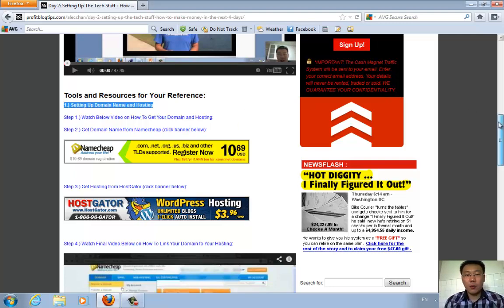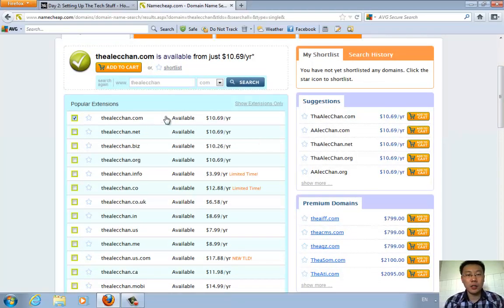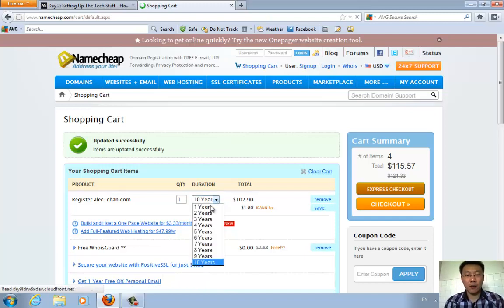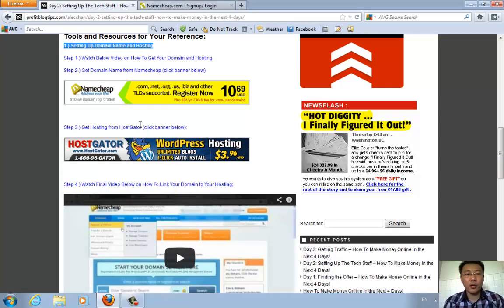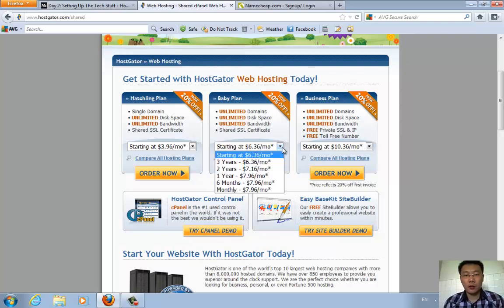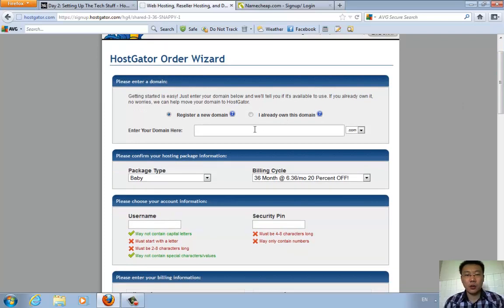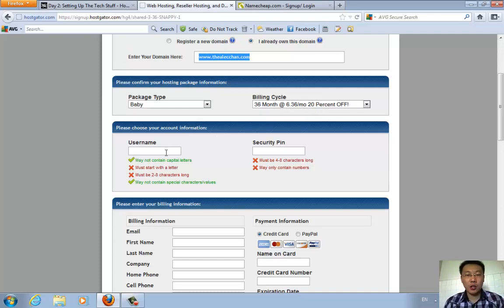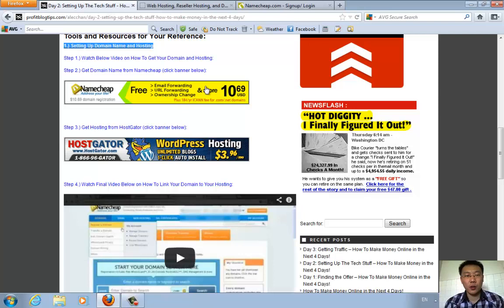domain hosting setup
Here's how to setup your Domain and Hosting!  Easy Step by Step Video.